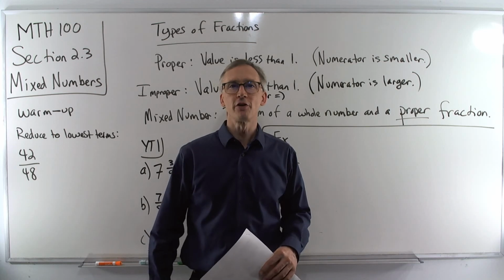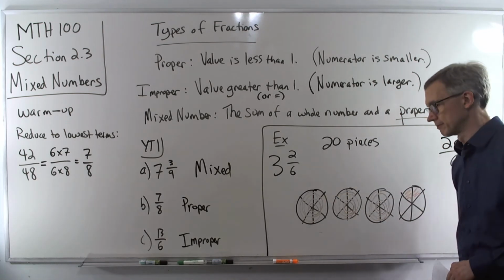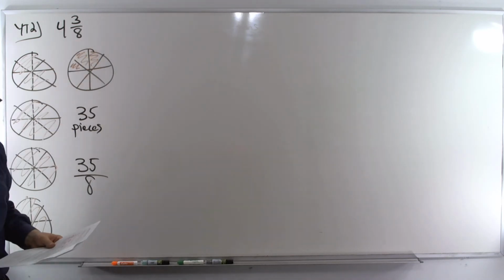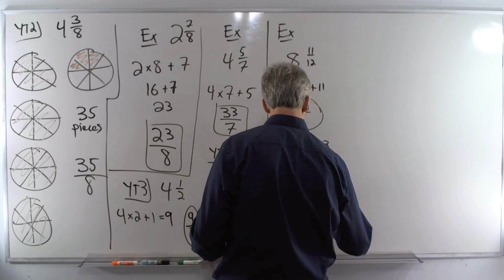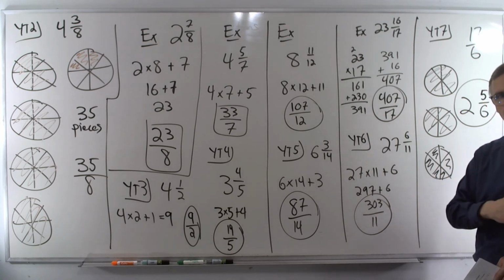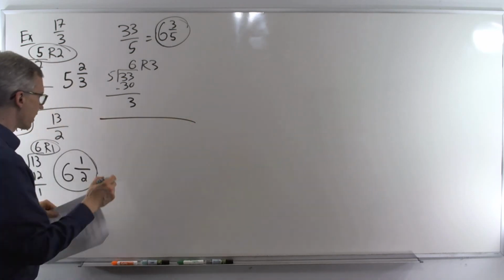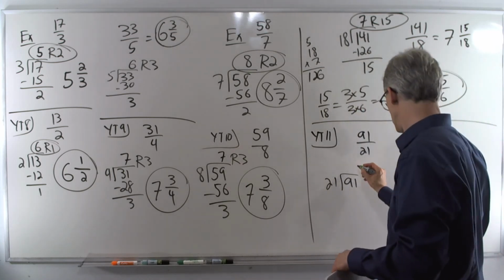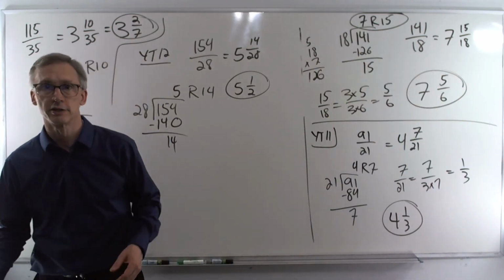MTH 100 S23 Mixed Numbers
Math 100 Section 2.3 Mixed Numbers